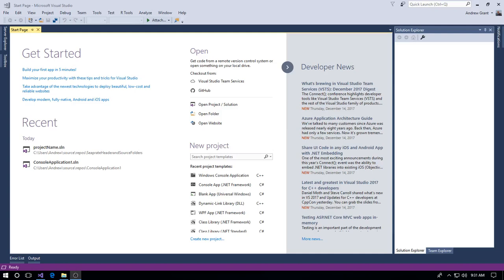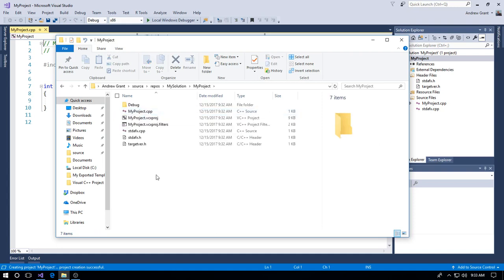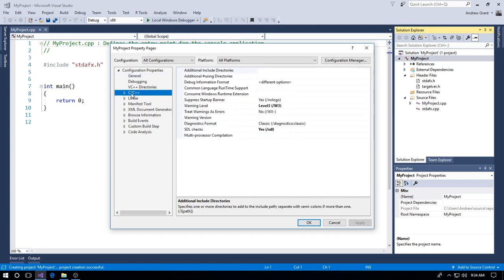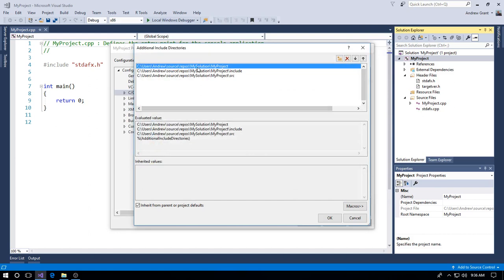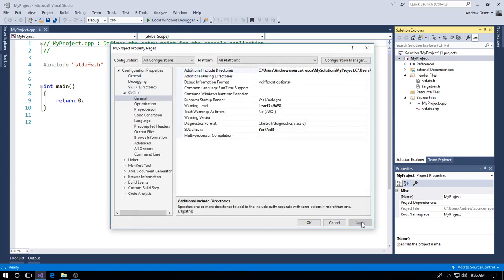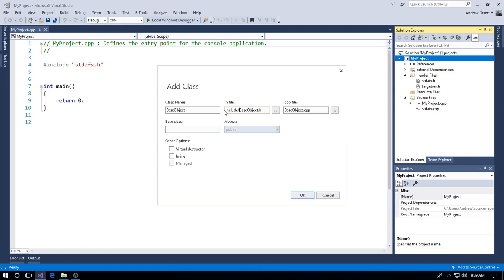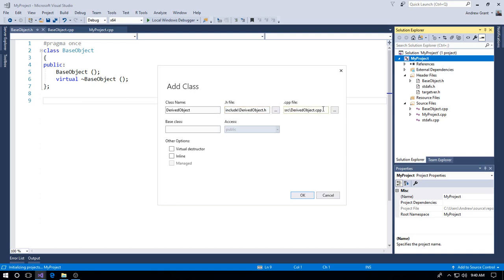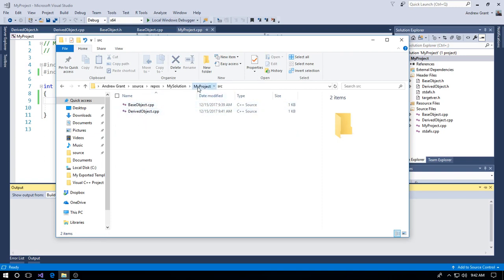C++ Separate Header And Source Folders In Visual Studio 2017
There's a new video for Visual Studio 2022 and C++ projects with a separation of concerns.

Update: Instead of actually going to the include, src and project folder, you can do:

$(ProjectDir)
$(ProjectDir)include
$(ProjectDir)src

in the Additional Include Directories (under C/C++)
 and in Additional Library Directories (under Linker)

A quick demonstration describing how to create and use separate header (include) and source (src) folders in a Visual Studio 2017 C++ project.